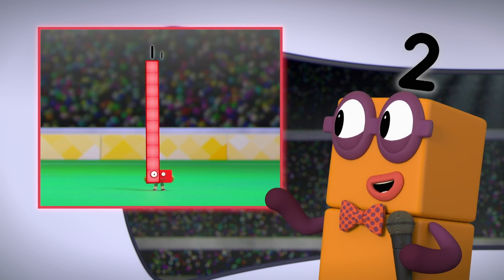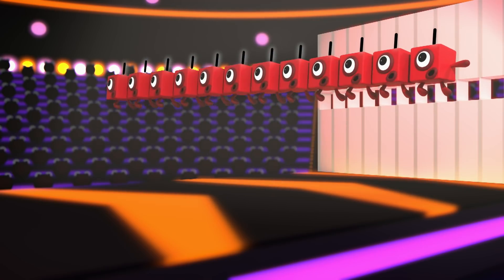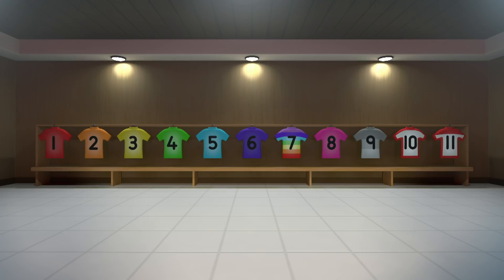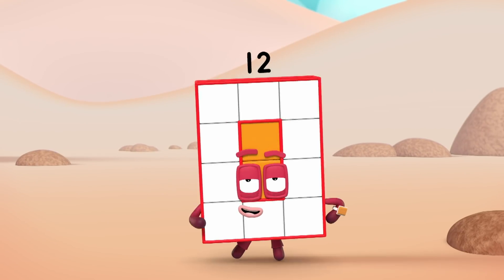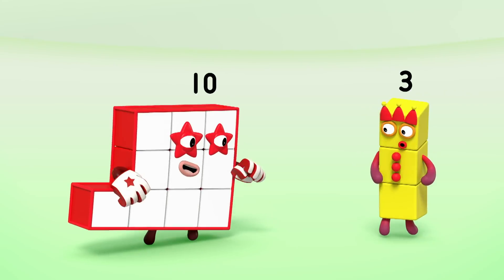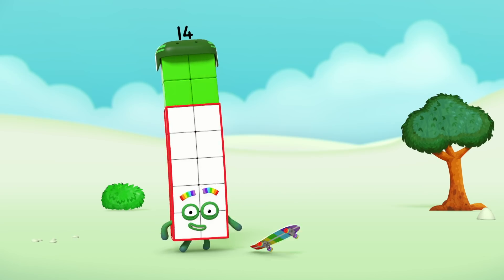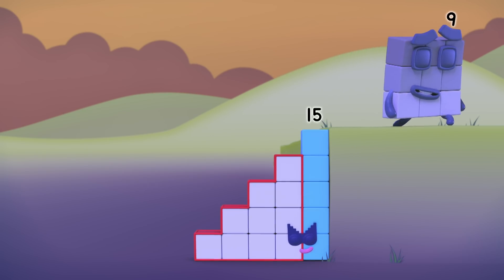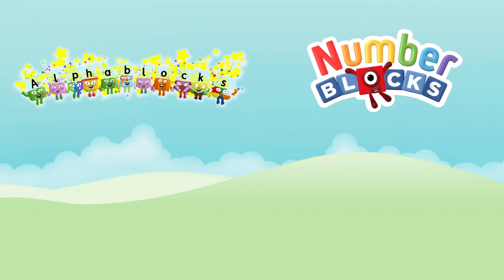Numberblocks - Discovering New Numbers! | Learn to Count | Learning Blocks